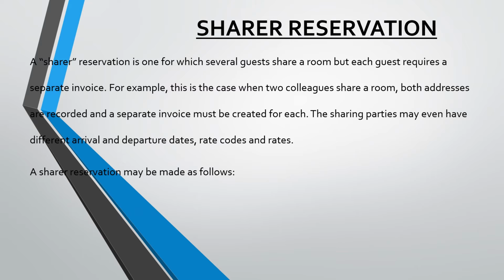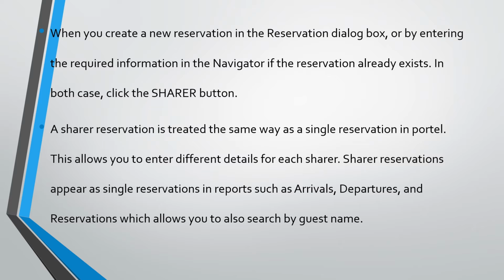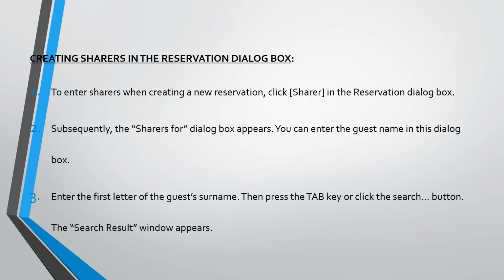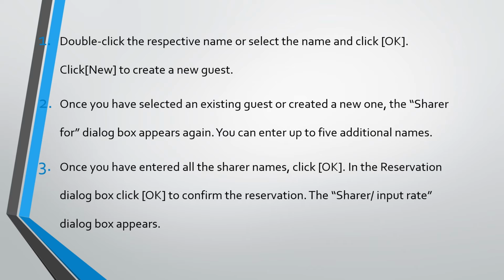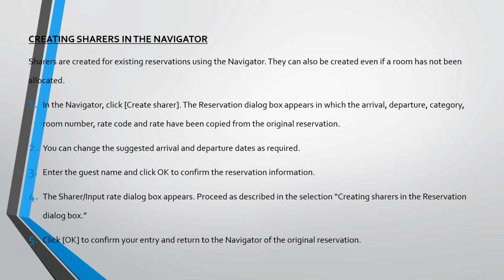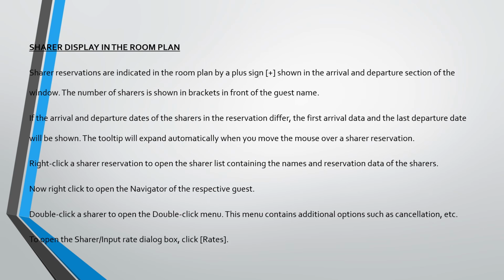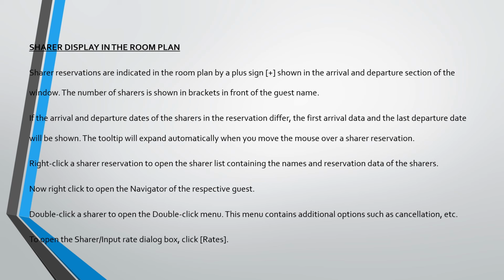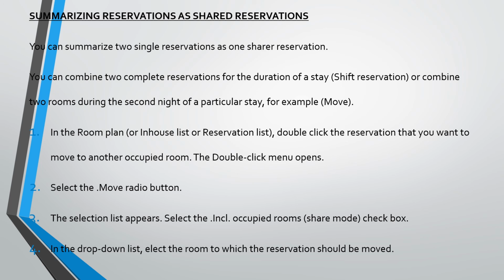BHMCT/II SEM./FRONT OFFICE/SHARER RESERVATION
How to add a Sharer to a room.